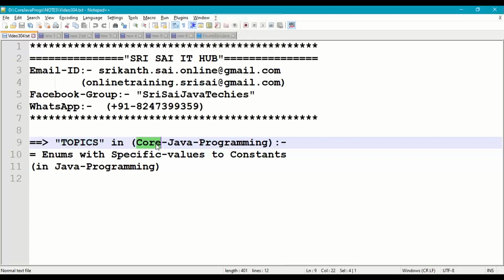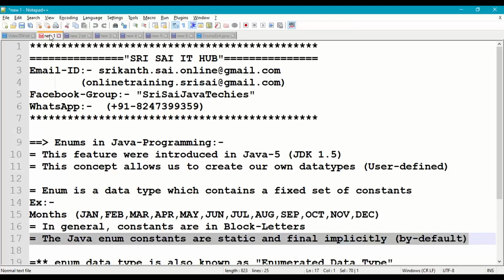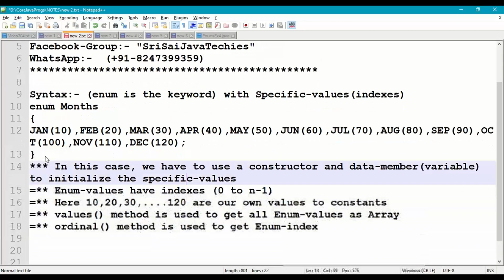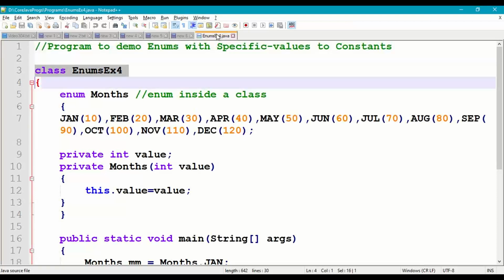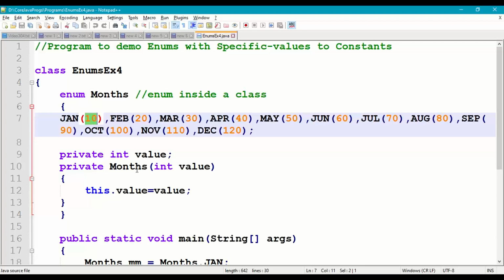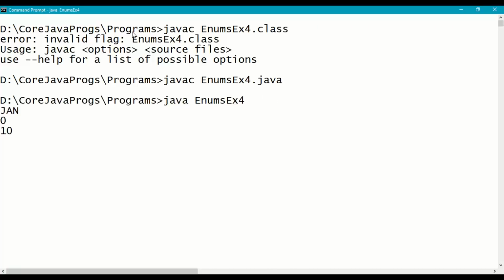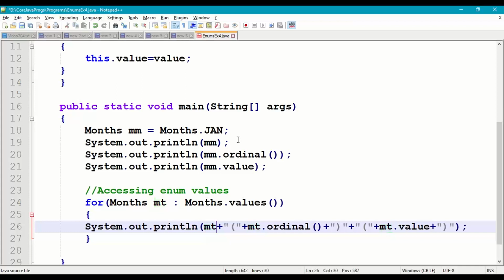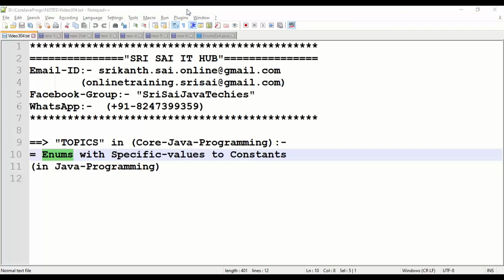Java Enums with Specific values to constants #304 || Java Enumerated Datatypes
1) Java Enums with Specific values to constants(**)
2) Java Enumerated Datatypes
3) Defining values to Enums constants
4) Defining Enumerated Datatype constants with values
5) Enums in Java
6) Enumerated Datatypes in Java